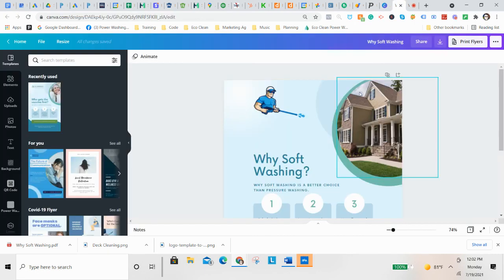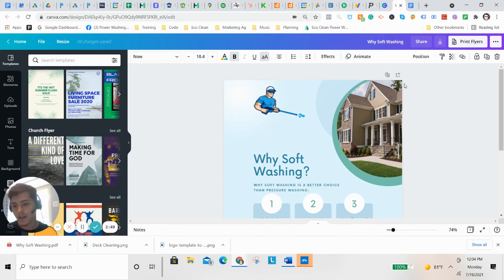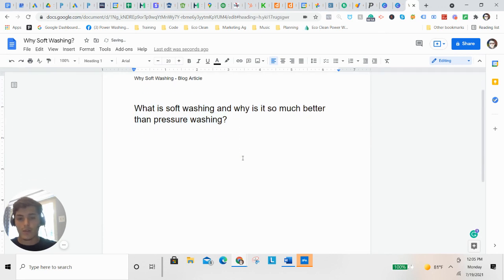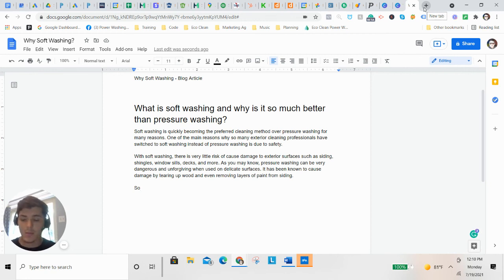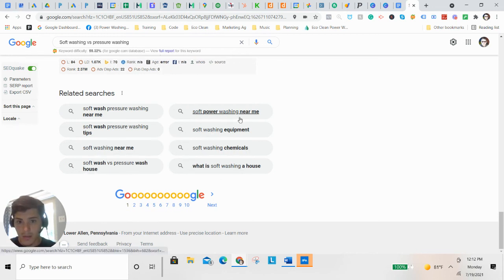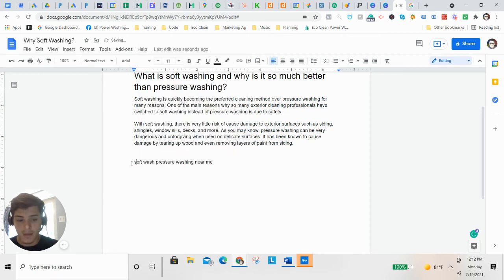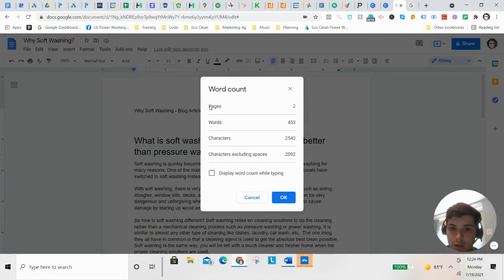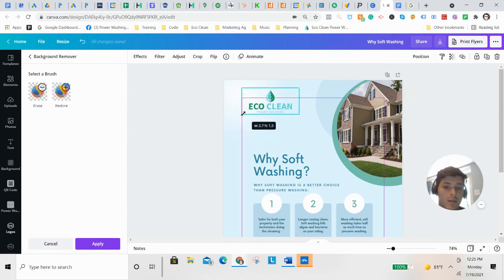How To Write A Blog Post For SEO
I will leave the link to the blog post shortly as well as the link to the social media graphic.